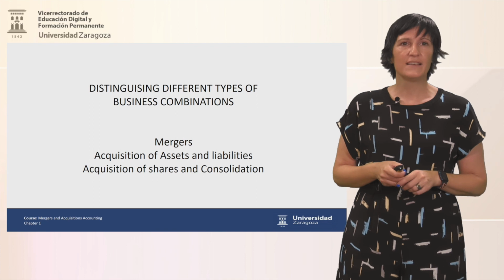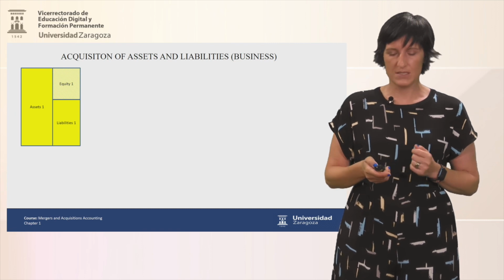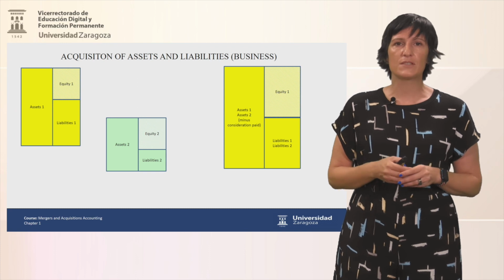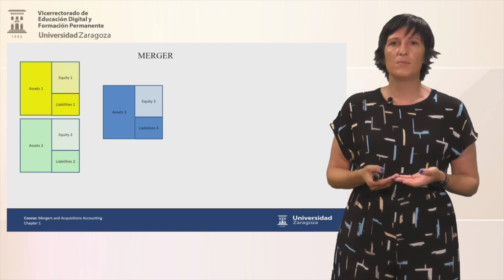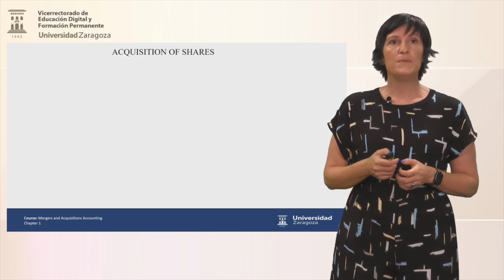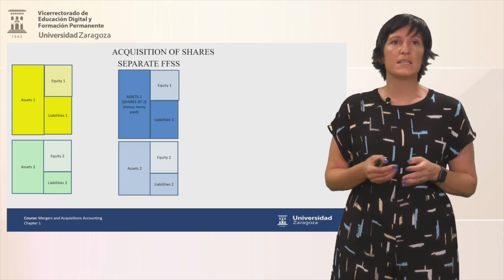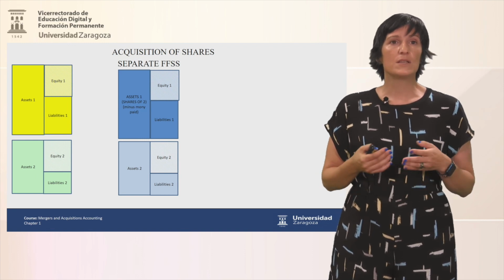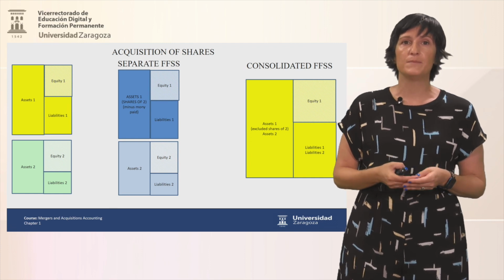Distinguising different types of business combinations